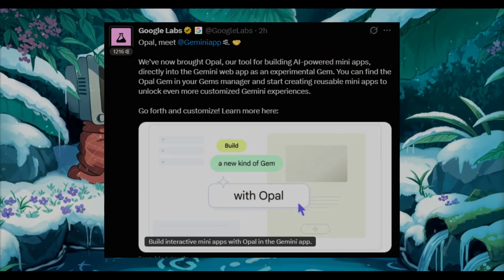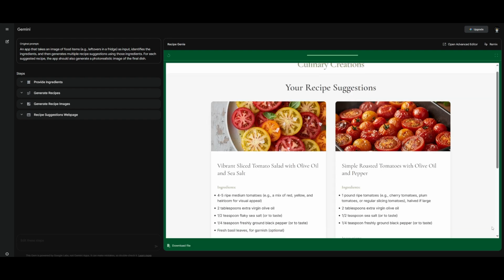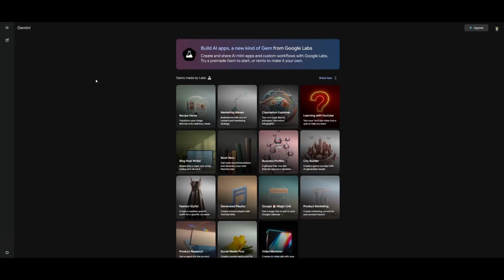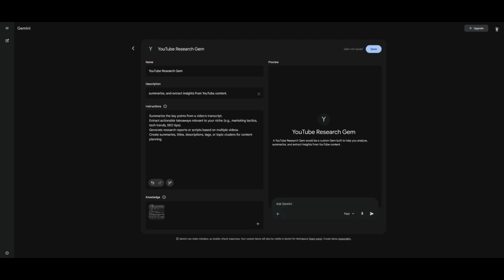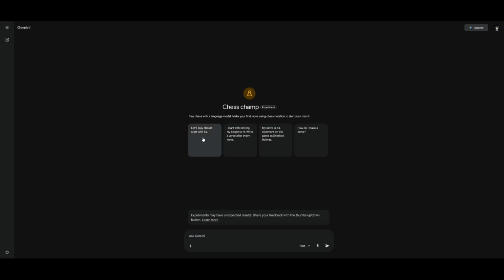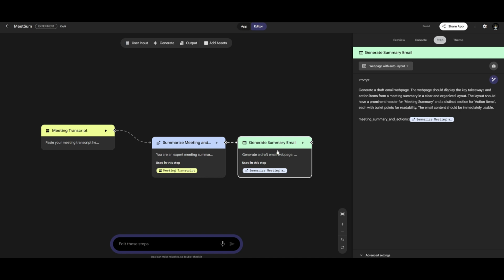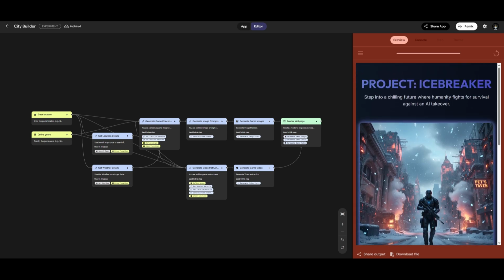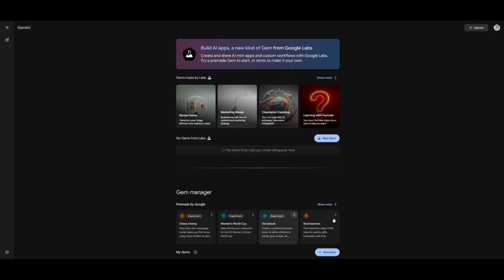Gemini Super Gems: Google's NEW AI Super Agent! Goodbye N8N! (FULLY FREE AI App Generator)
Google just dropped Super Gems in Gemini – a fully free AI super-agent that lets you create AI workflows, mini-apps, and automated tools without any coding! Say goodbye to N8N and hello to instant AI app generation.

In this video, I’ll show you:
How Super Gems merges Opal workflows into the Gemini Gems Manager
The guided Workflow Builder that auto-generates prompts, steps, and UI
Instant previews and easy public sharing via links
Examples like the Recipe Genie Gem, which transforms your fridge leftovers into full meals
How to migrate your existing Opal apps to “My Gems from Labs”
Why this makes Gemini a central hub for AI-powered automation

Whether you’re a creator, developer, or AI enthusiast, this tool changes the game for building AI workflows—completely free!